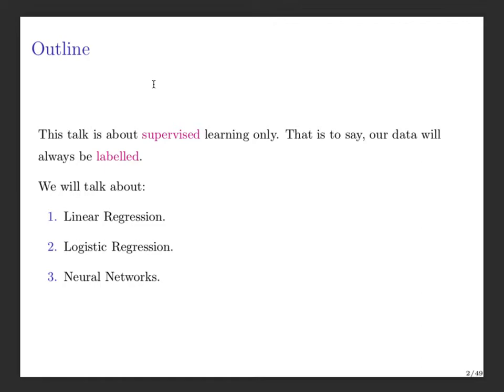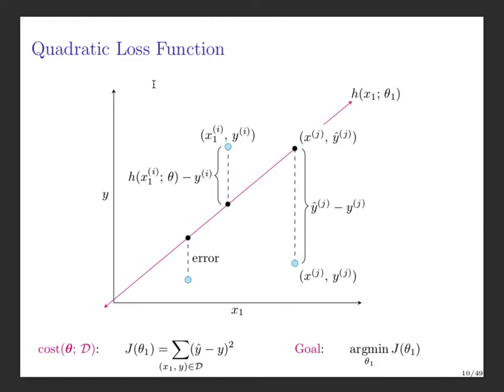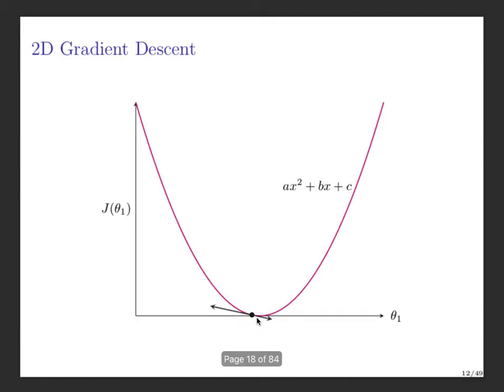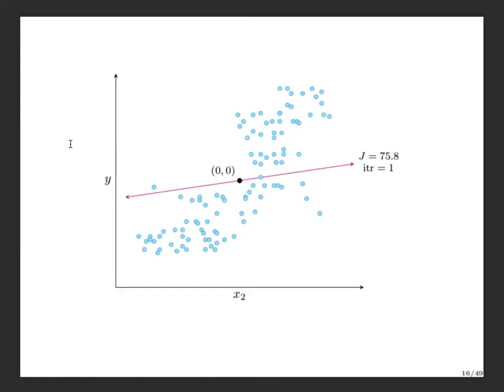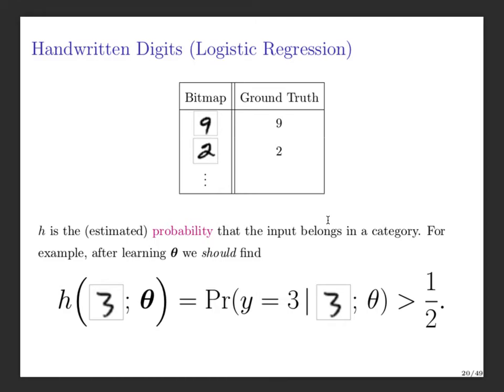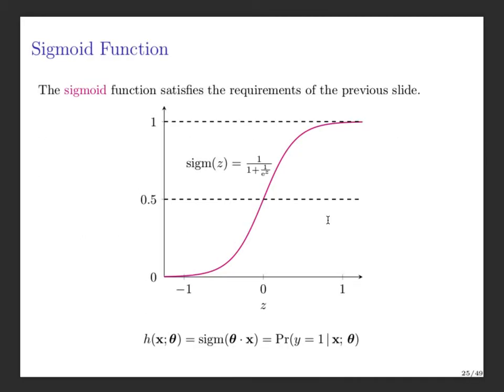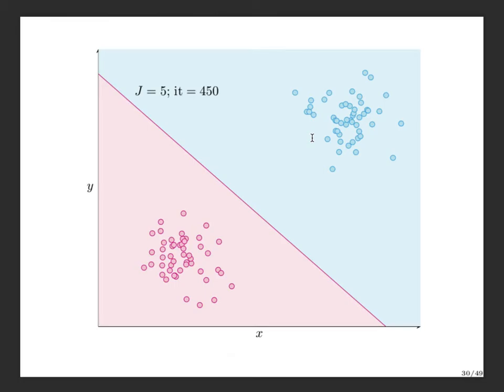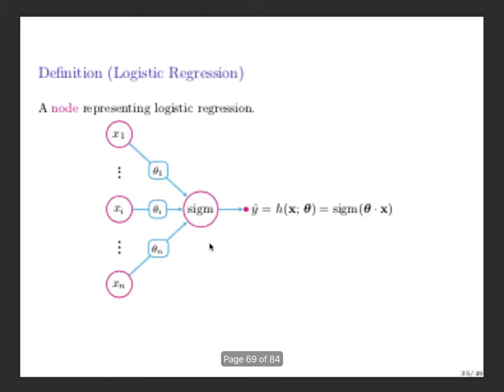Lecture 12 Section 2 -- Neural Networks